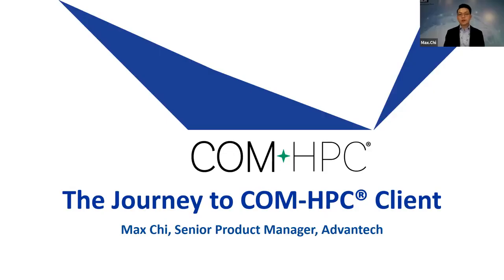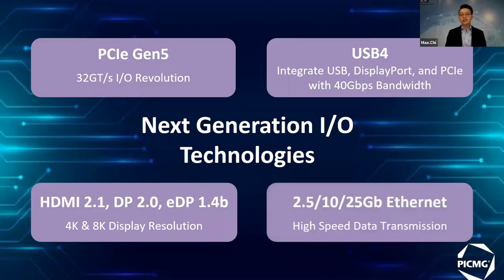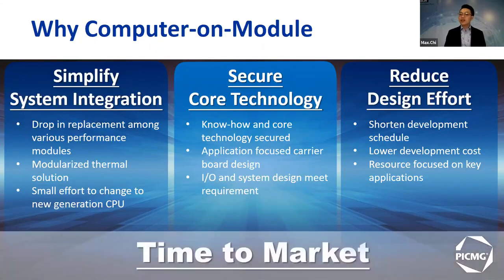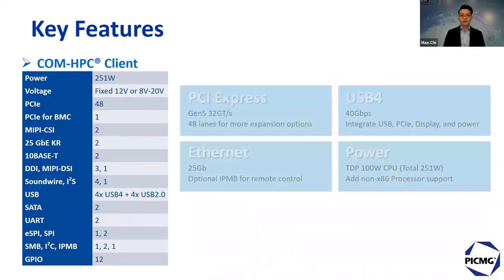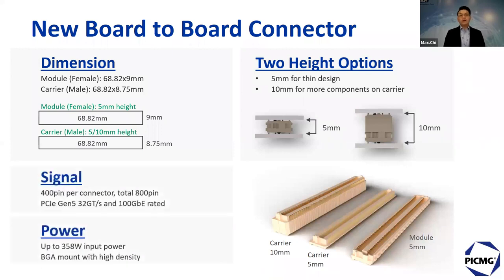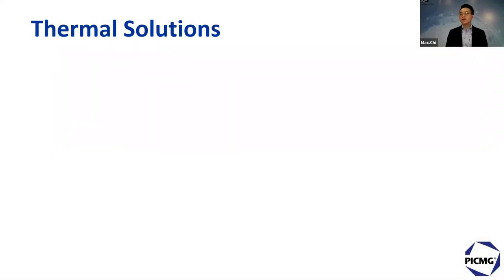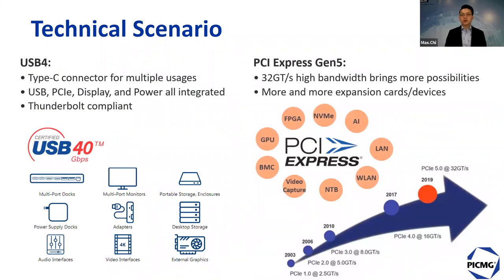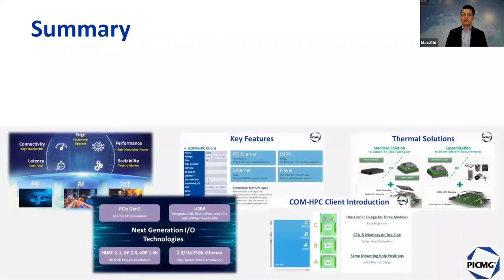[COM-HPC #1 Intro] Advantech ft. PICMG about what is COM-HPC and what does it mean to the market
Advantech is very honored to be a member of the PICMG family. This video will show you everything you need to know before including the COM-HPC standard in the new product development roadmap.